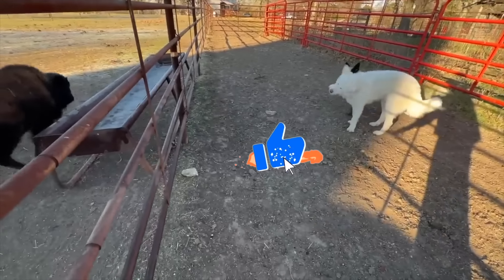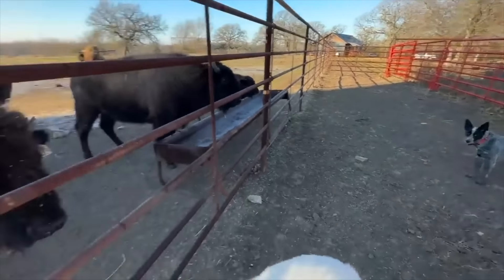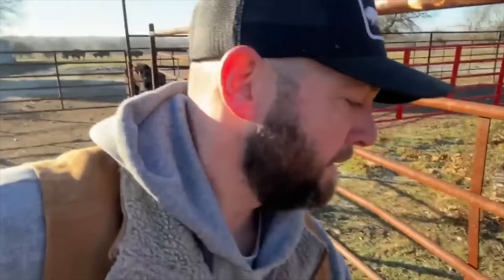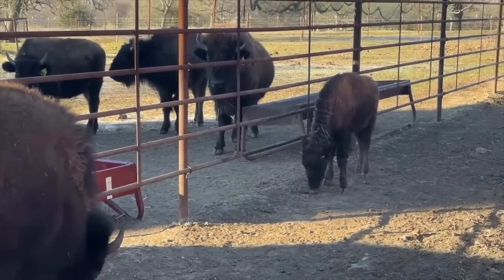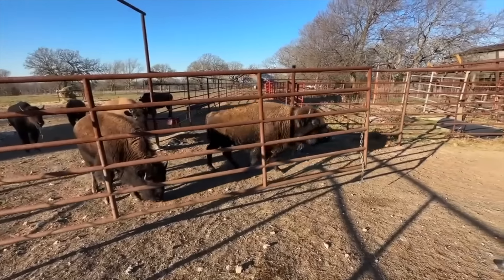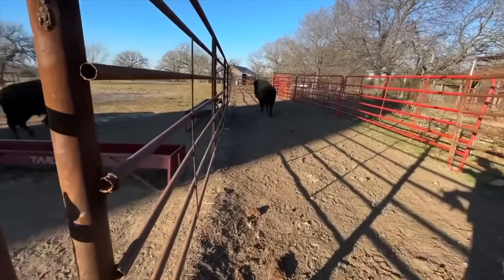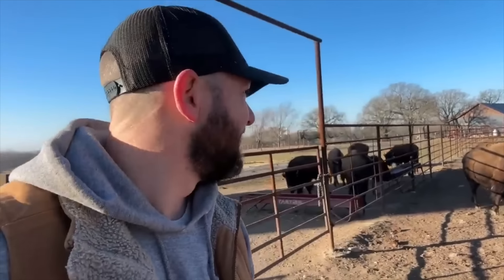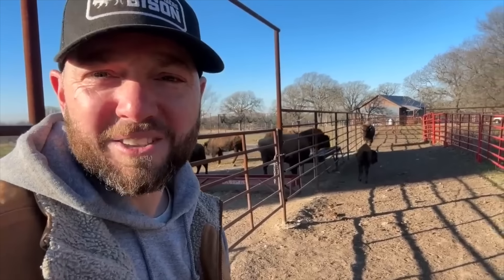Working Bison Is Easy with Eleanor and Nora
Don't forget to check out the full video linked below!
"Injured Calf Joins The Herd Again!"

Are you a creator or business owner? We can help bring your story to life!

Follow @bisonpictures &  @CrossTimbersBison  on Instagram if you love bison!